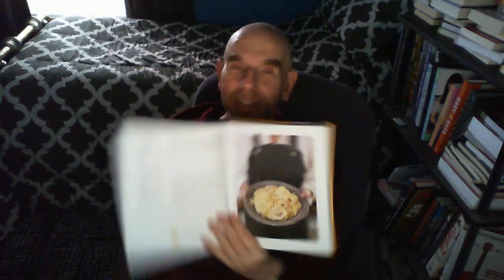Reviewing IN MINUTES By Clodagh McKenna Featuring 80 Fast and Easy Recipes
Give Clodagh 10, 20 and 30 minutes for some delicious recipes. Lots of pictures for your perusal as well.